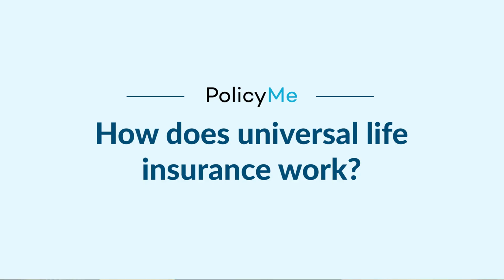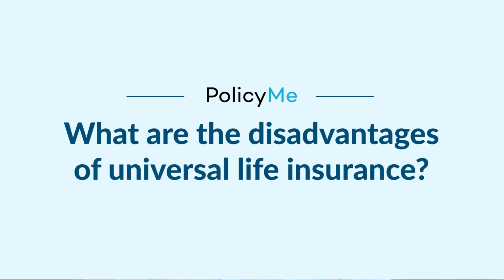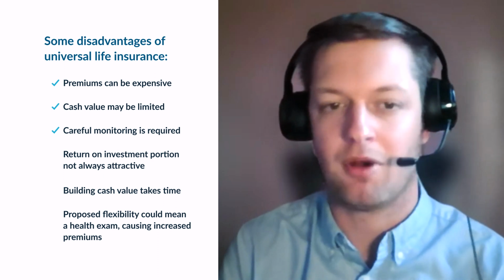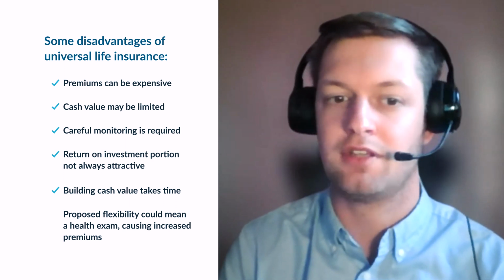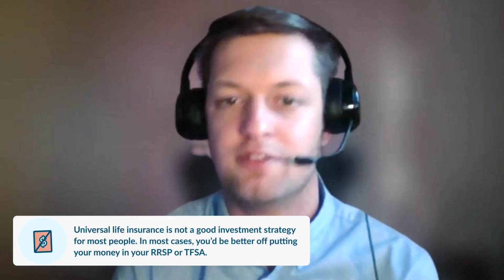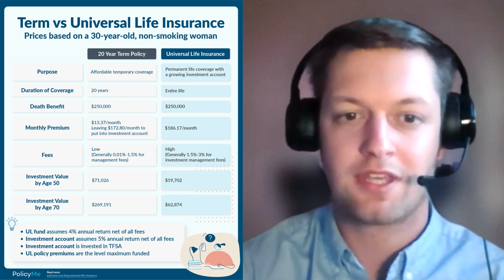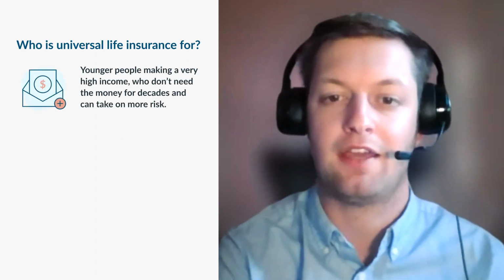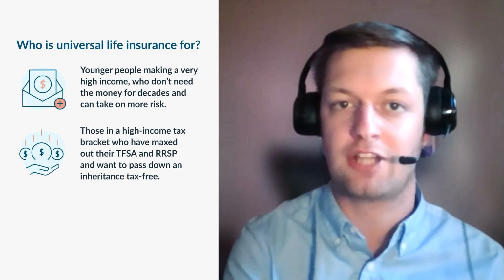Term Life Insurance Vs. Universal Insurance(Canada)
Term or Universal Life Insurance — which is better for you? 🤔

In this episode, Erik Heidebrecht and Tobin Tuff, licensed life insurance advisors at PolicyMe, explain the real differences between term life insurance and universal life insurance, and help Canadians decide which one fits their goals best.

💡 In this video, you’ll learn:
• What universal life insurance is — and how it actually works.
• How term life insurance compares for affordability and simplicity.
• Why universal life is often sold as an investment strategy — and when that’s misleading.
• The pros and cons of each policy type for Canadian families.
• When a PolicyMe advisor might recommend one over the other.

🏆 PolicyMe’s Take
For most Canadians, term life insurance offers the protection you need — without the complexity. But if you’re a high-income earner with maxed-out investments and long-term estate goals, universal life could have strategic benefits.

🕒 Chapters:
00:00 – What is universal life insurance?
00:28 – How does universal life insurance work?
00:53 – Term vs. universal: key differences explained
01:45 – The drawbacks of universal life insurance
02:10 – Is universal life a good investment?
02:46 – When to choose term vs. universal (PolicyMe’s advice)

💬 About PolicyMe
PolicyMe helps Canadians get affordable, transparent term life insurance online — no pressure, no sales tactics. Apply in minutes, get covered in hours, and focus on what really matters: protecting your family.